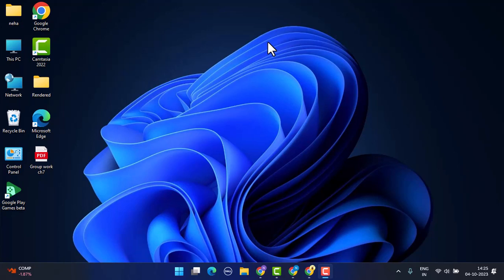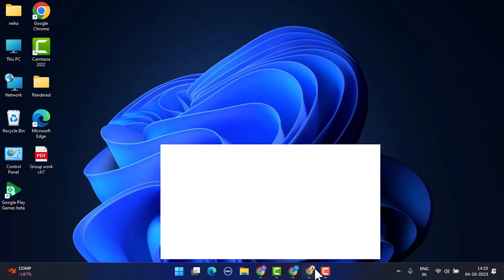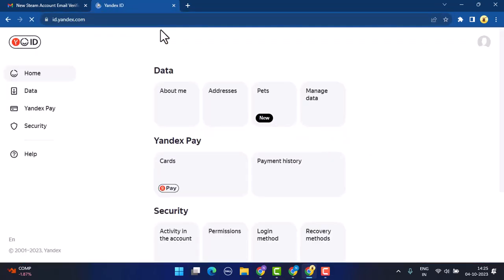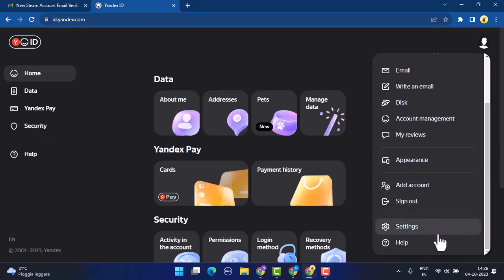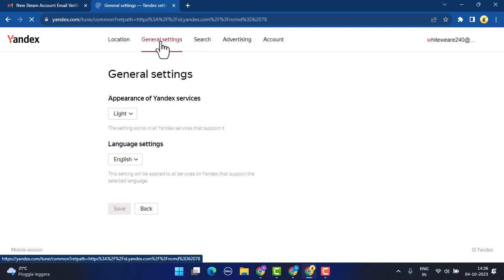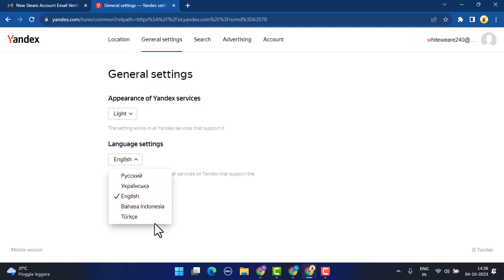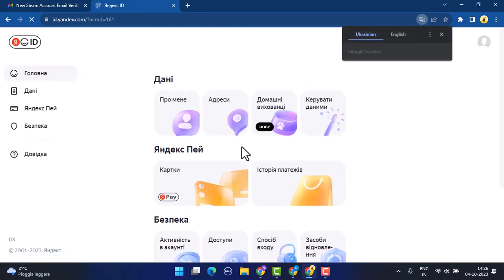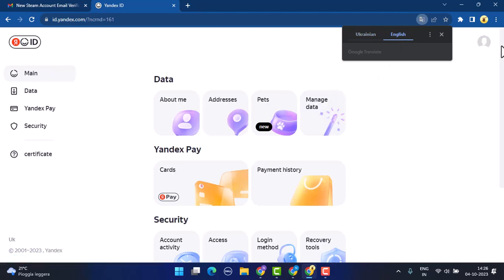How To Change Language In Yandex !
This video guides you in an easy step-by-step process to Change Language In Yandex (2023)

Chapters / Timestamps
0:00 Intro
0:11 Change Yandex language
1:12 Outro